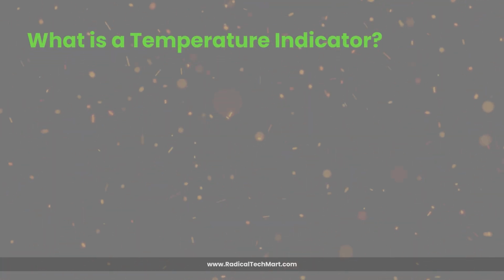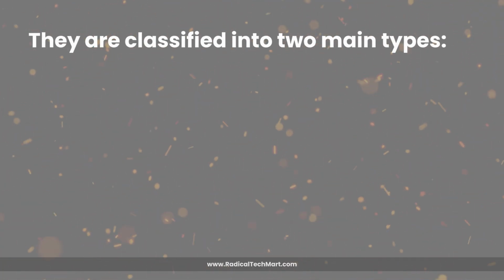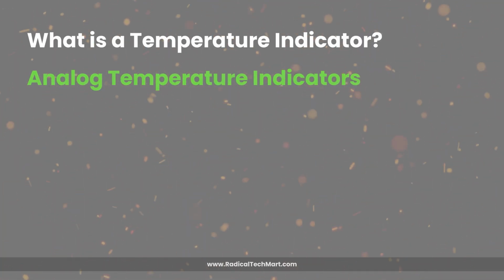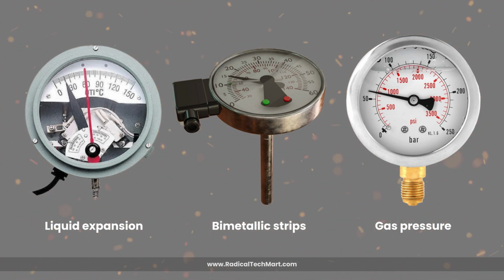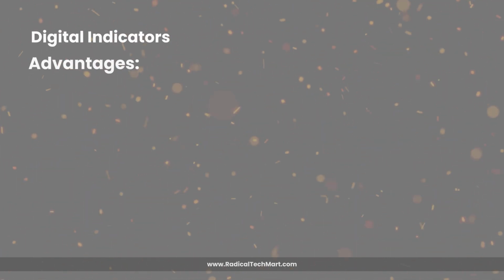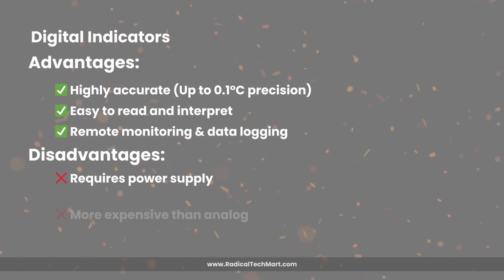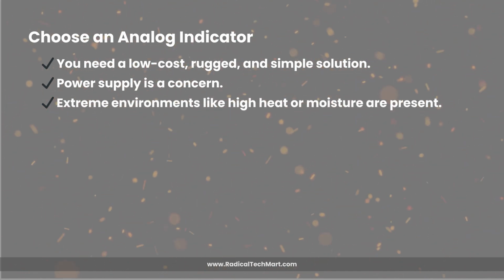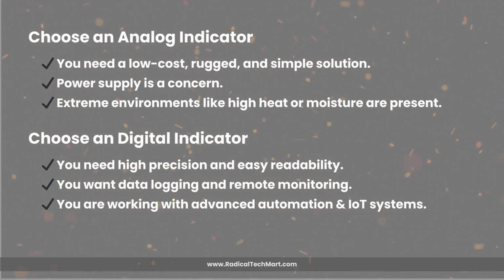Analog vs. Digital Temperature Indicator 🔥 Which One is Best for Your Industry?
Digital vs. Analog Temperature Indicators—Which One is Best for You?

Are you struggling to decide between a Digital or Analog Temperature Indicator? 🤔 Whether you're working in manufacturing, industrial automation, or process control, choosing the right temperature measurement device can significantly impact efficiency, accuracy, and cost. In this video, we’ll break down the differences in a simple and practical way, helping you make the best decision for your specific needs.

🔍 What You’ll Learn in This Video:
✅ What is a temperature indicator, and why does it matter?
✅ How Analog Temperature Indicators Work—Their Advantages & limitations. 📏
✅ How Digital Temperature Indicators Work—Why They’re More Advanced!
✅ A detailed side-by-side comparison of analog vs. digital indicators.
✅ Key factors to consider when choosing the right temperature device for your application.

No matter if you’re a factory owner, automation engineer, or just curious about industrial technology, this video will help you understand which type of temperature indicator fits your needs best!

🔥 Don’t miss out on crucial insights that can improve your process efficiency!

💬 Which type of temperature indicator do you use in your industry?